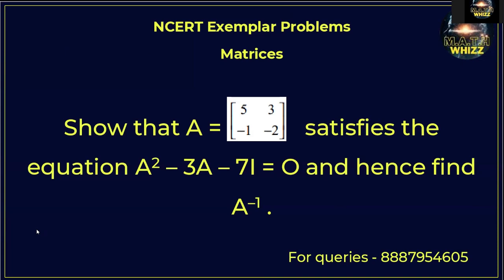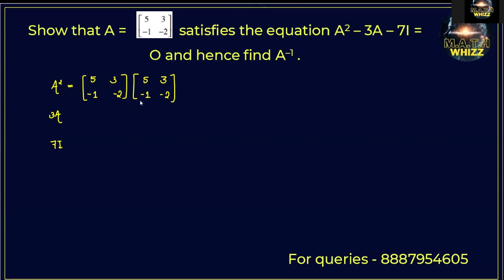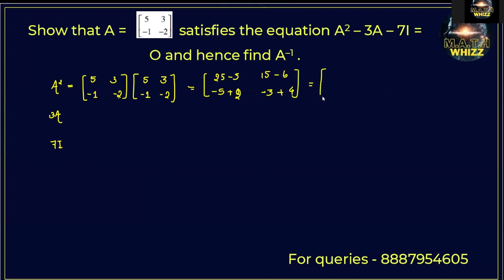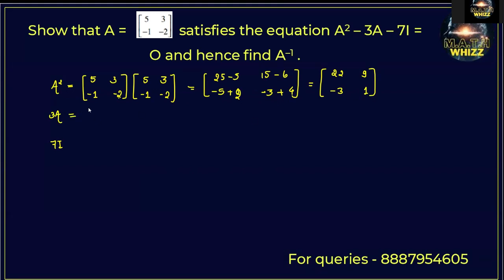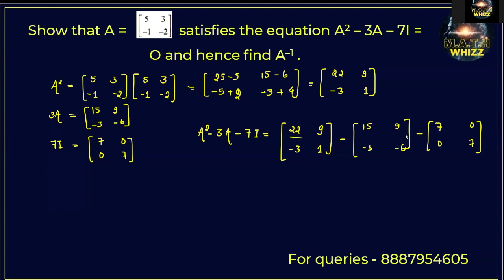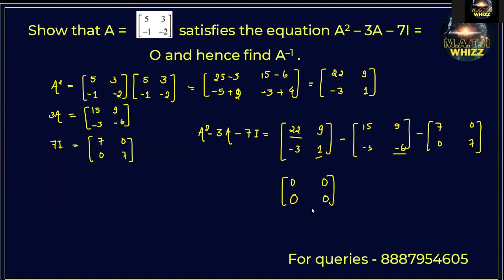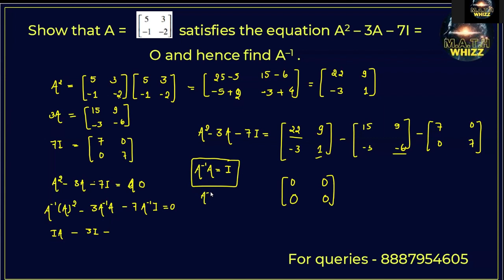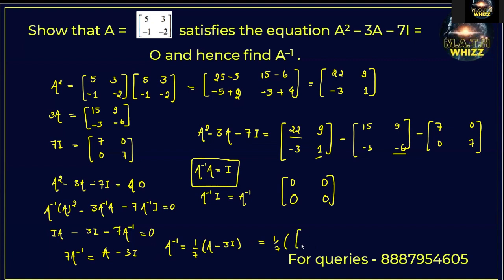NCERT Exemplar | Grade 12 | Problem no. 11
Show that A =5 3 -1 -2 satisfies the equation A^2– 3A – 7I = O and hence find A–1.
Explore:
mathwhizz.in